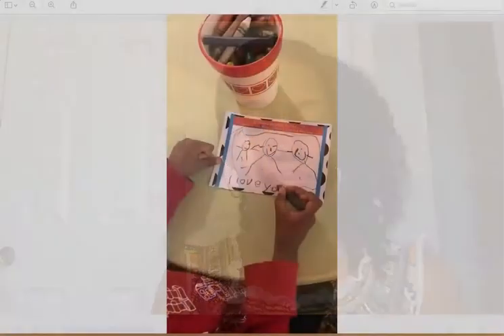How To Teach Kids Sight Words Without Flashcards Part 2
You will learn how I taught my son sight words without flashcards. He was 1-2 years old with he learned.  Check out our ONLINE COURSE, Teach Your Toddler to Read Through Play He learned though play and active learning.